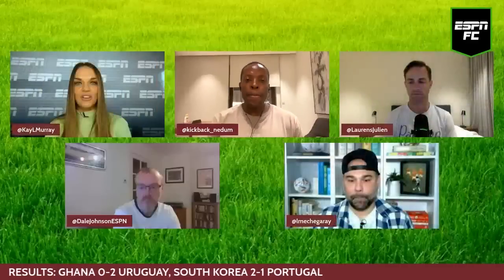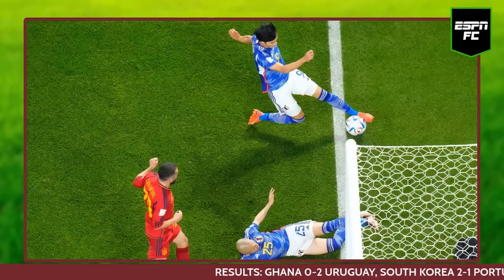Japan VAR controversy: Should FIFA do more to prevent complete confusion? | ESPN FC Daily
VAR expert Dale Johnson joins the ESPN FC Daily team to call for FIFA to make it clear what VAR is working with, when it comes to making decisions like allowing Japan’s winning goal against Spain that knocked Germany out of the World Cup.